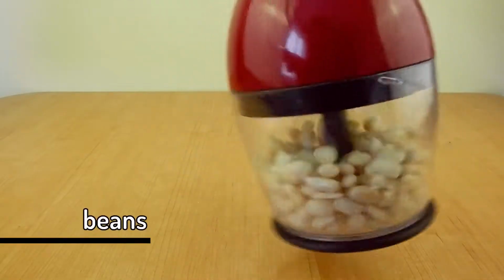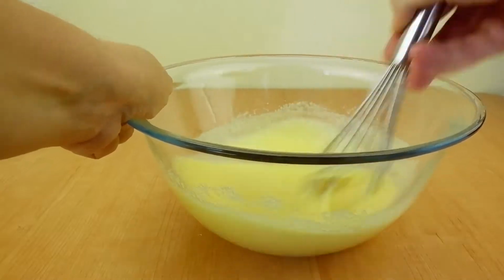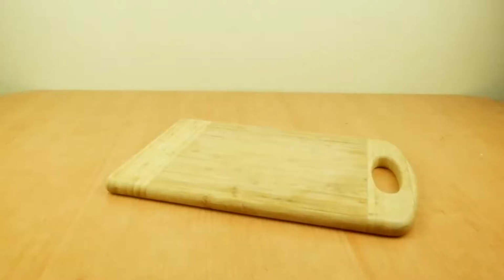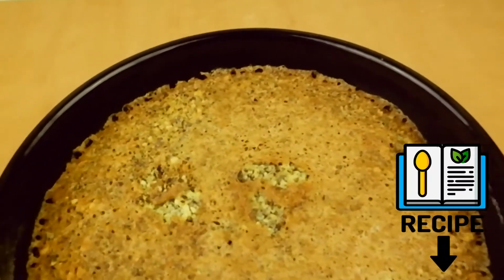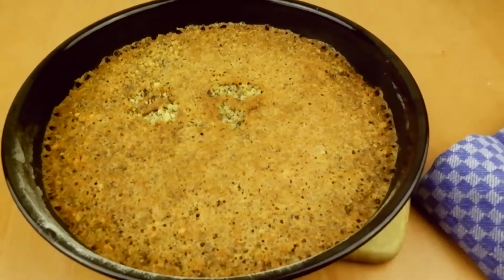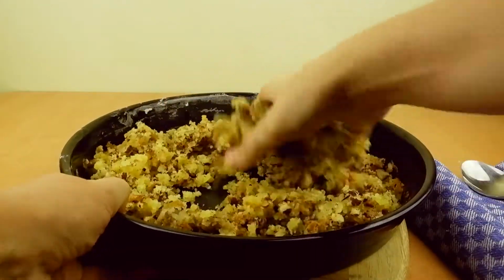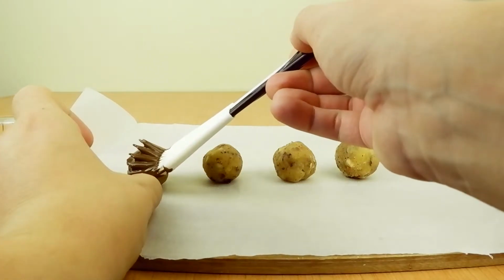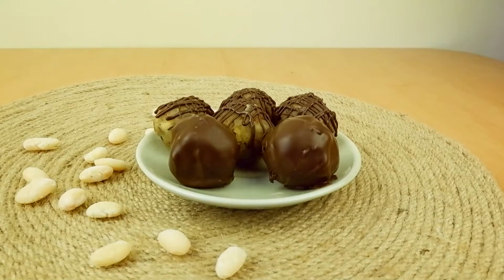Truffle made with WHITE BEANS?! | Buttery goodness with beans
I did hear of the bean brownies but as usual, I fell down the rabbit hole and stumbled onto this one here, which is surprisingly yummy!

The recipe:
Ingredients
200 gr cooked beans
220 gr sugar
100 gr crushed nuts (of your choice)
3 eggs
125 gr butter (room temperature)
10 gr baking powder
pinch of salt
bitter chocolate (optional)

Instructions
Mix the eggs and the sugar until you get a light and fluffy mixture. Run the beans through a blender or kitchen machine to get a smooth paste and add to the eggs. Butter and baking powder are added in as well. Stir until the mixture is completely incorporated. Bake this at 150 degrees Celsius for an hour. When it has mostly cooled off, knead it through and let it cool off completely in the fridge. Once cooled off grab small portions of the mixture and give it the shape you desire. Small balls the size of walnuts go well.
Dip the truffles in chocolate or just sprinkle them with it, depending on your taste and preferences.

Tip
This can of course be enjoyed as a cake as well. Just let it cool off completely in the dish you baked it in and cover with a chocolate glaze.